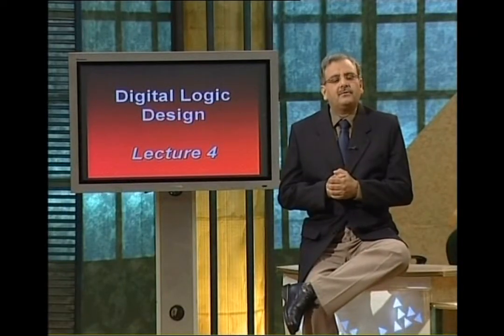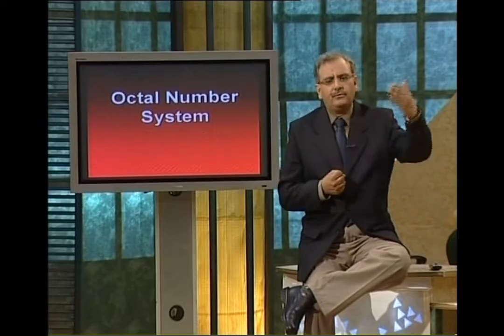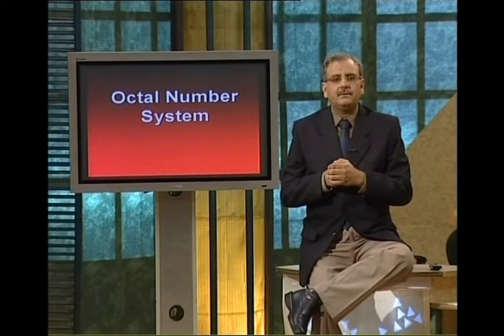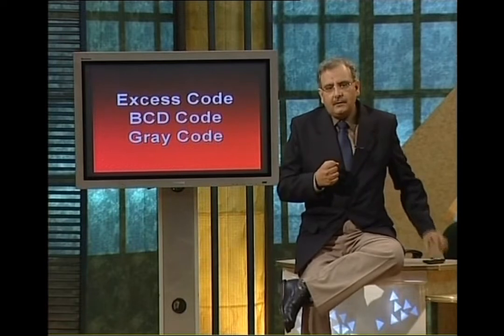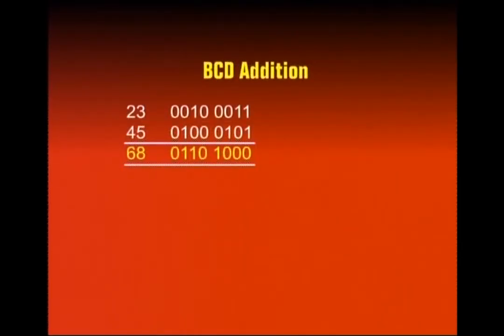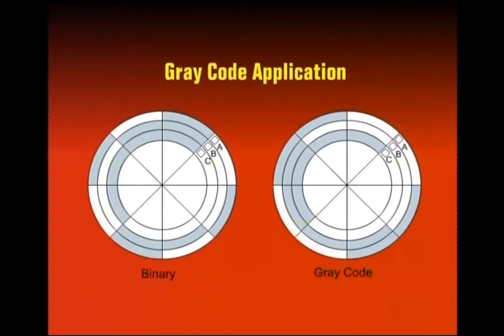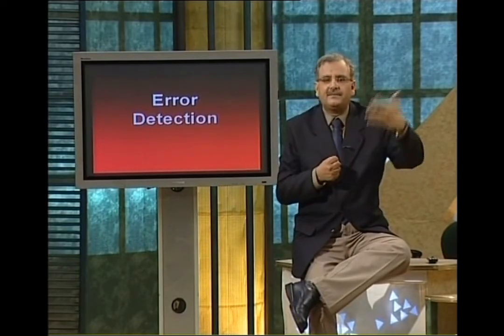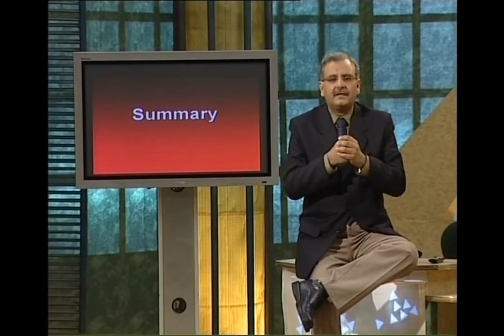CS302_Lecture04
CS302 -  Digital Logic And Design
By Dr. Waseem Ikram